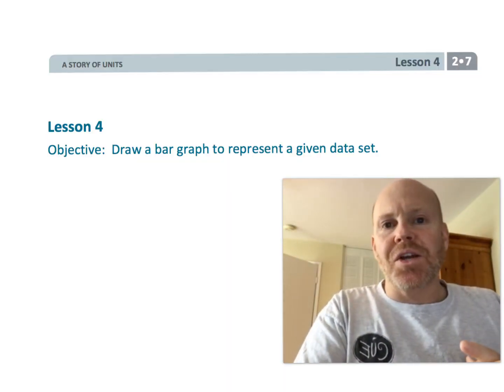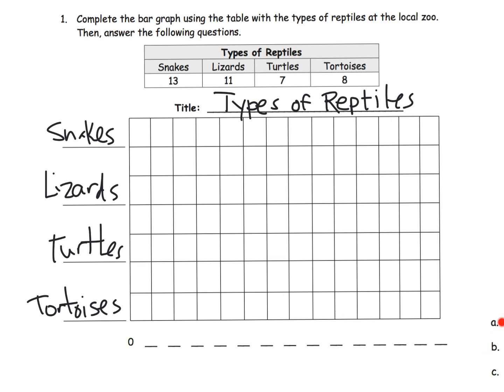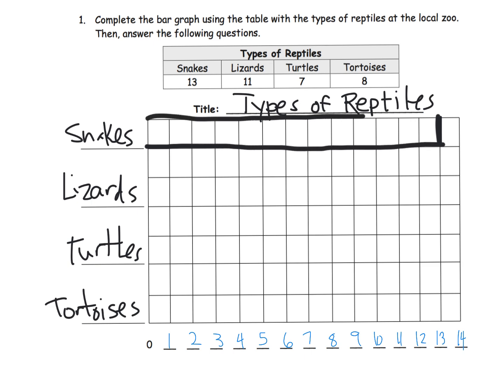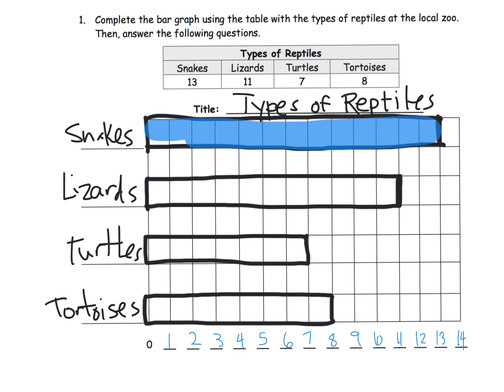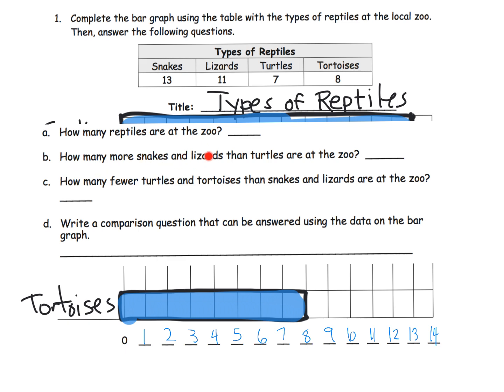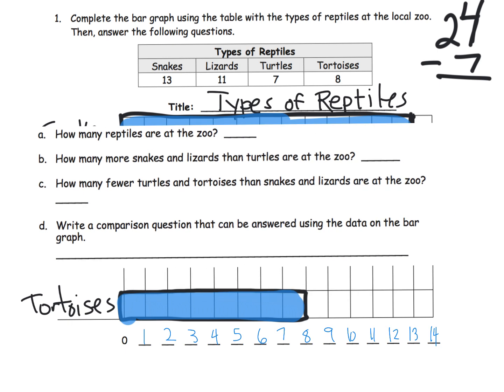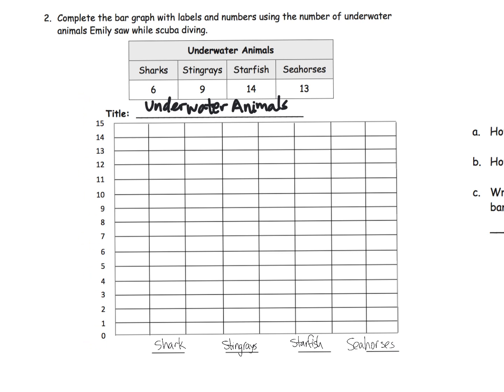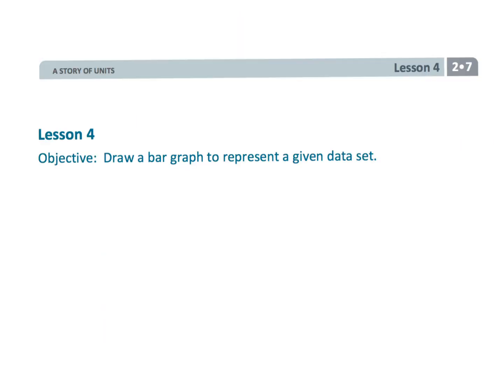Eureka Math Grade 2 Module 7 Lesson 4